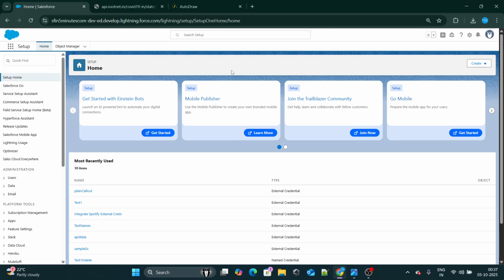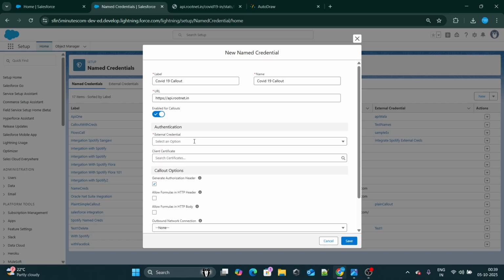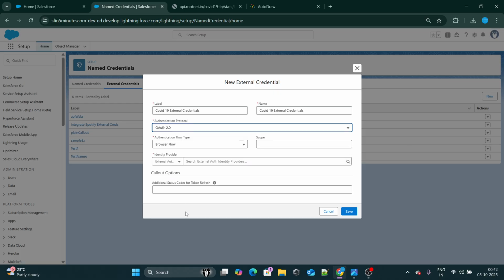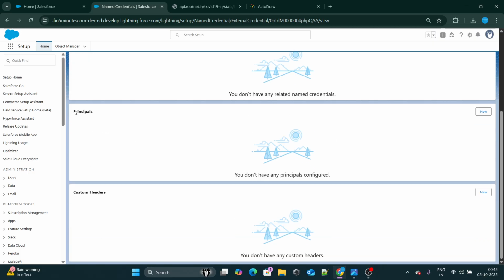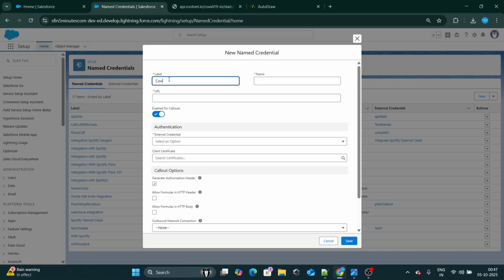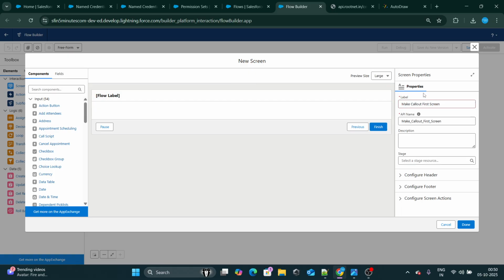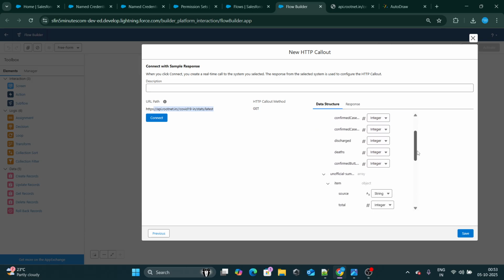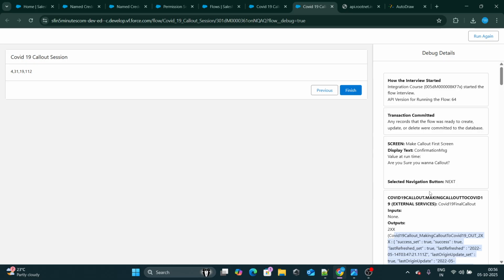How to make Callouts using Flows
In this video we will learn :

How to make callouts from Flows
When to make callout using flows
Step by Step process to make callouts using flows